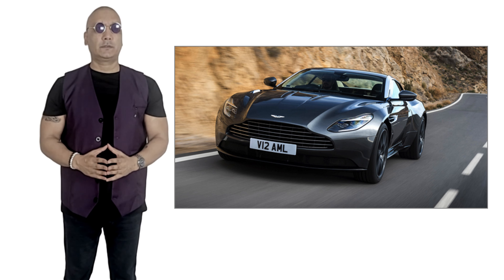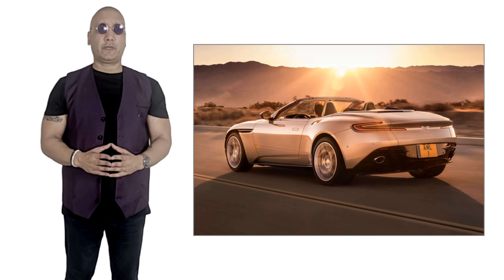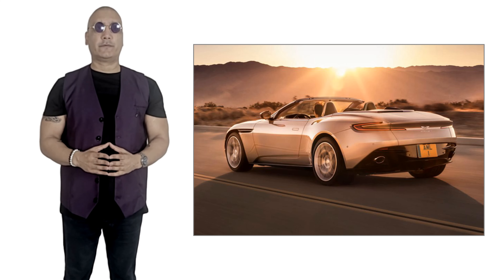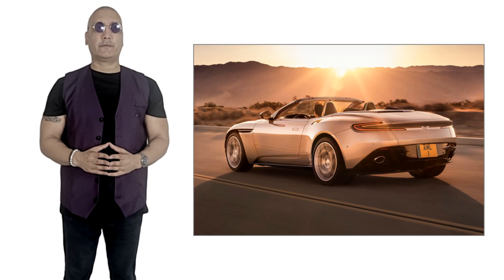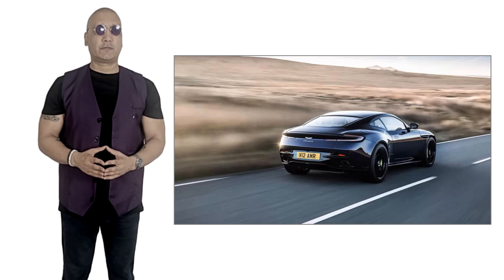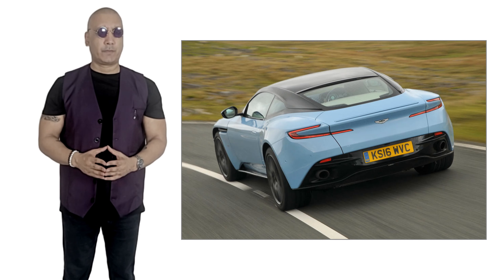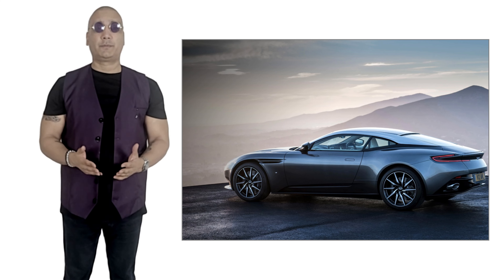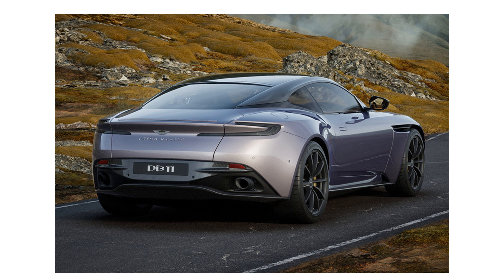The Ultra Cool Aston Martin DB11 : Ten Things You May Not Know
The Aston Martin DB11 is the successor to the DB9. It debuted at the Geneva Motor Show in 2016. It comes in three variants with the highest spec V12 selling for $251k.